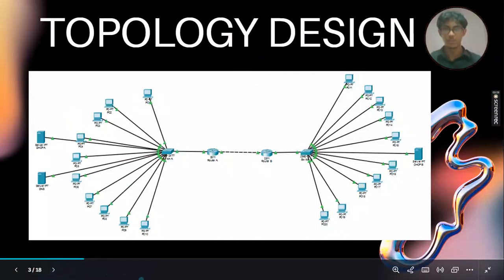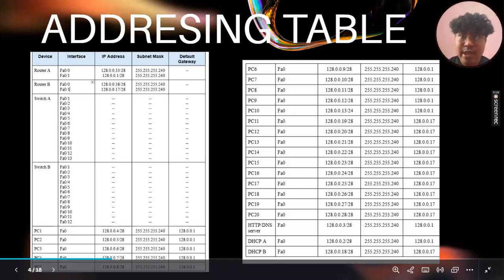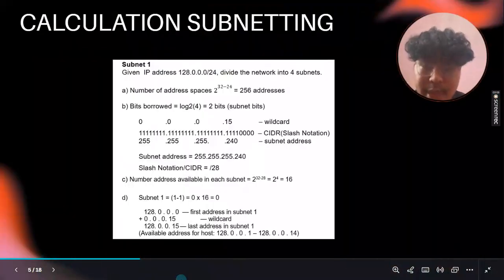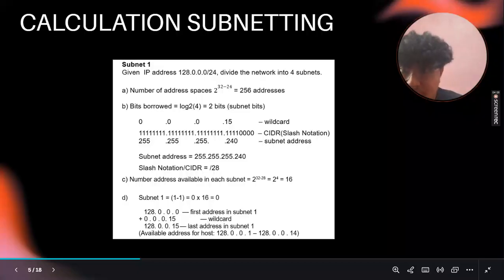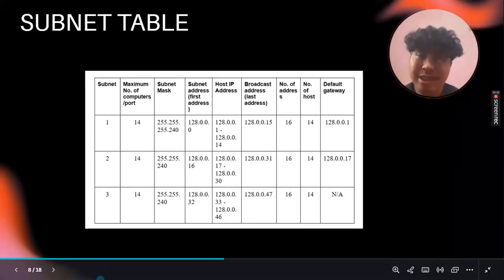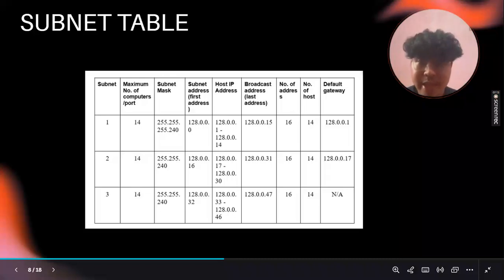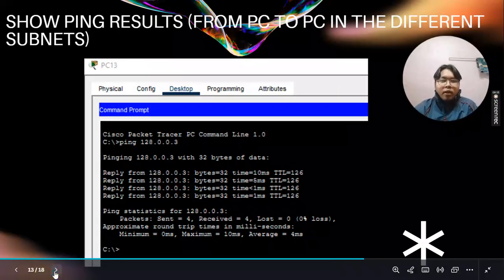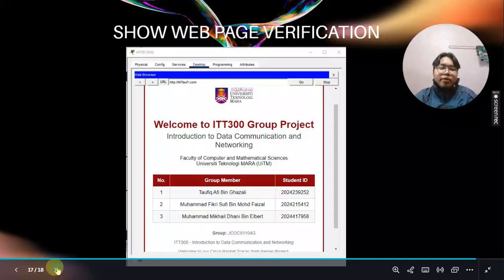ITT300 GROUP PROJECT LAB ASSIGNMENT (TAUFIQ, FIKRI, MIKHAIL)